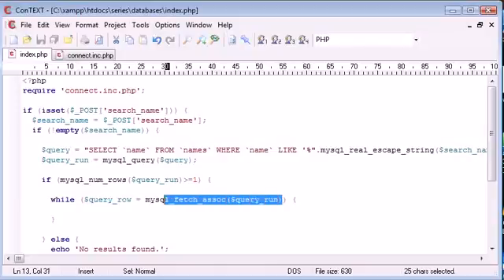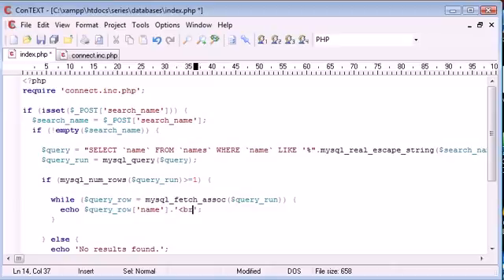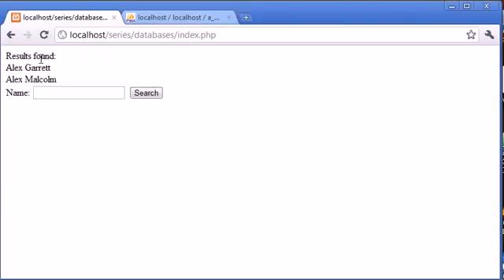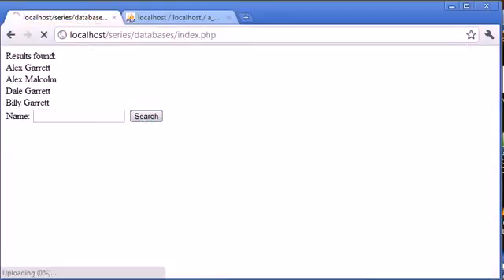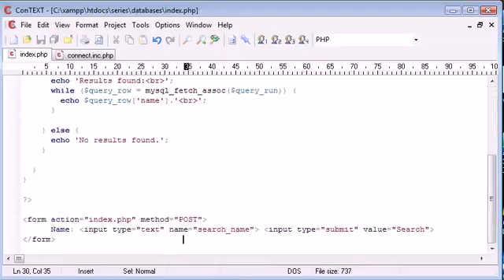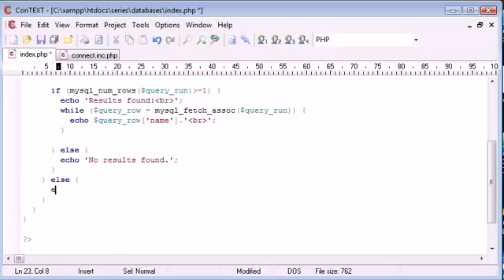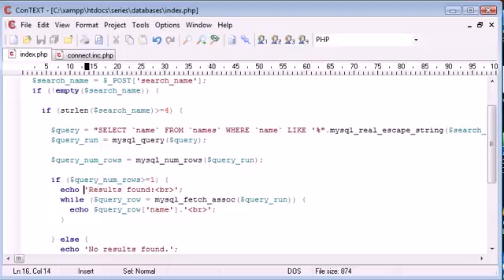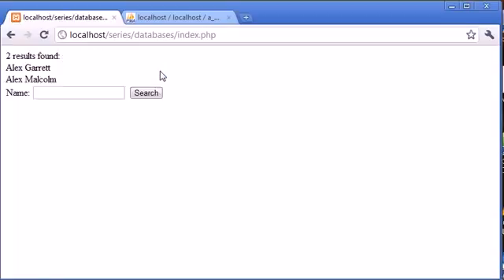synapseindia php development Tutorial 133 LIKE With a Search Engine Example Part 4